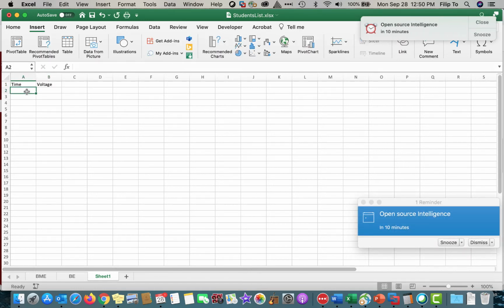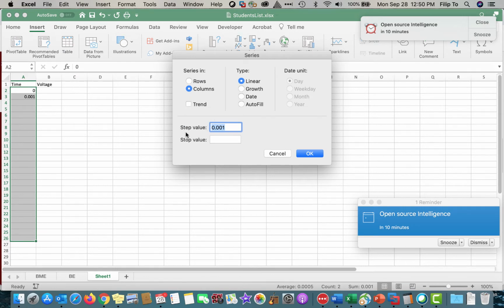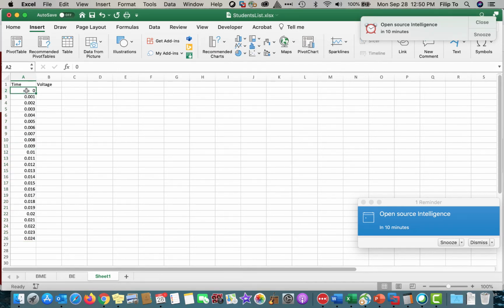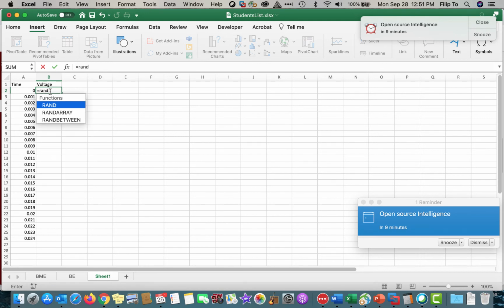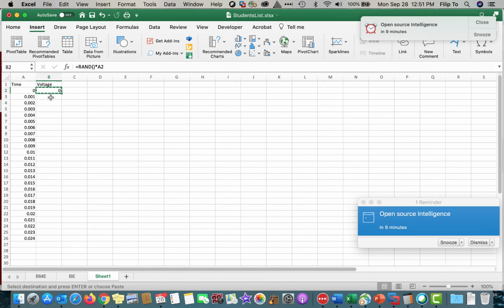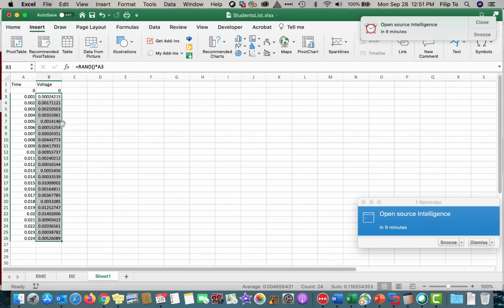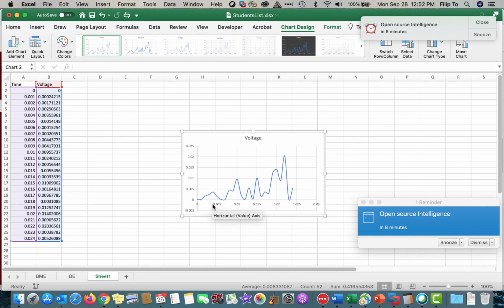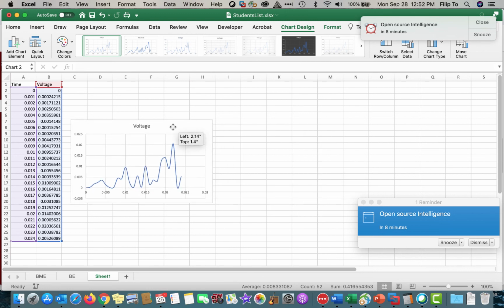excelmakeAgraph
Short Tutorial on making graph in excel